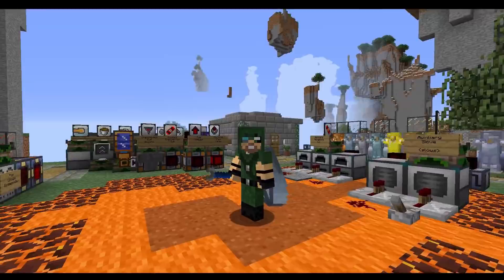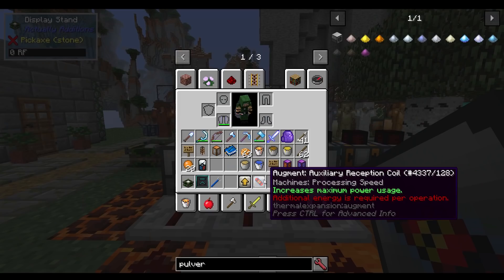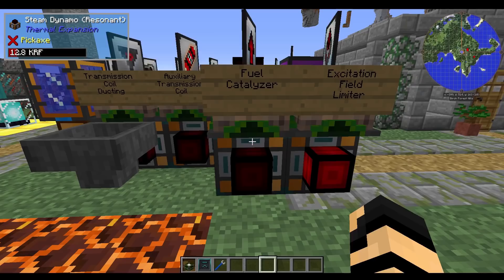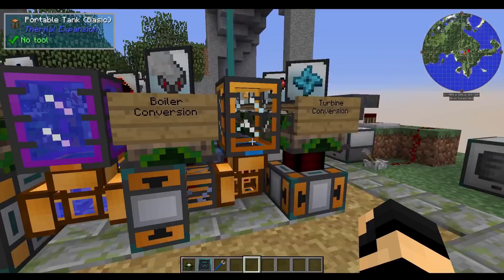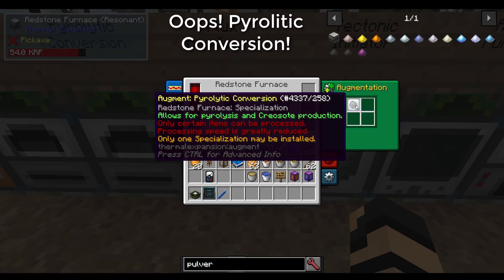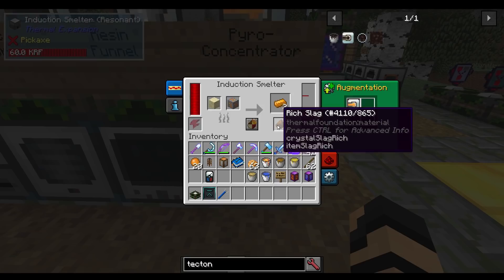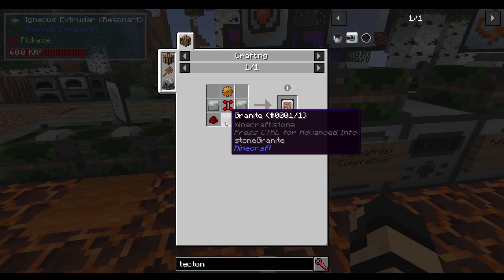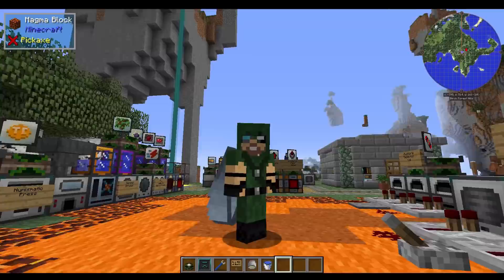Thermal Expansion: Part 3 Augments & Specializations! Bit-by-Bit in Minecraft 1.10+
Join Vallen for a look at Thermal Expansion and learn how to understand it and get started! The basics of Thermal Expansion!

Team/Credits responsible for this mod:
Team CoFH
Authors: covers1624, KingLemming, skyboy026, ZeldoKavira
Minecraft version: 1.12